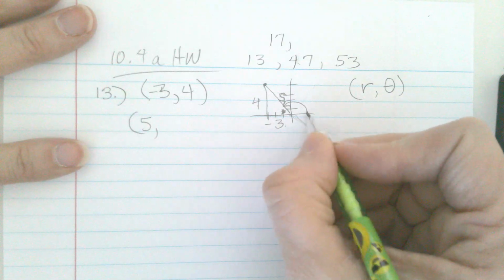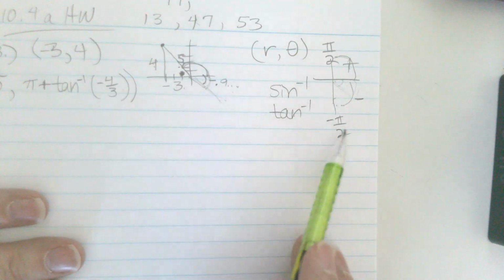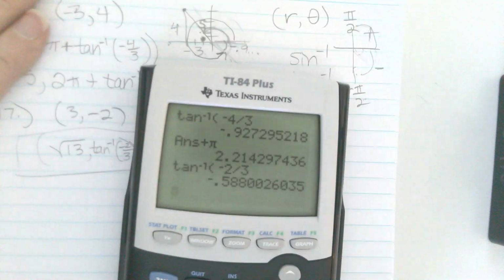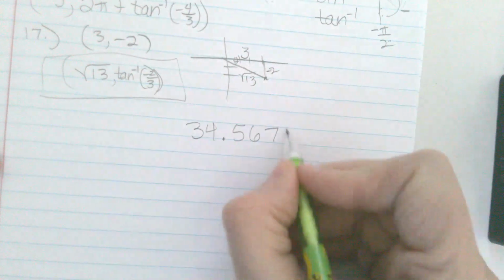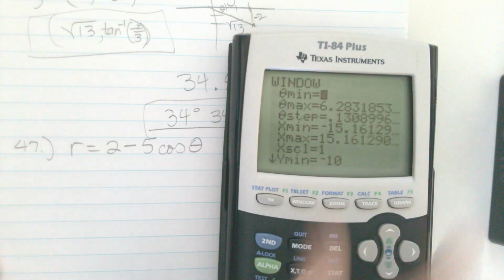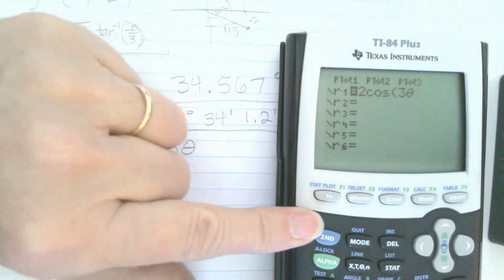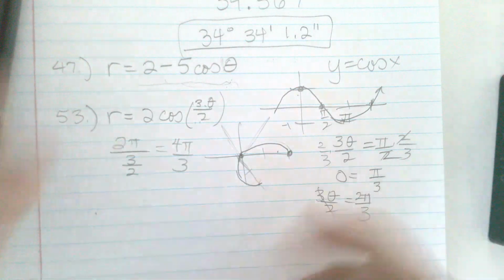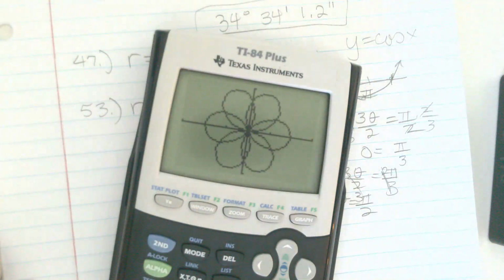10 4 A HW help - Polar Points and Graphing plus calculator